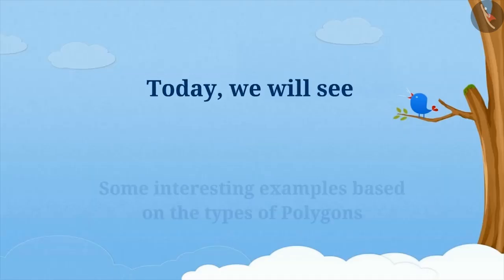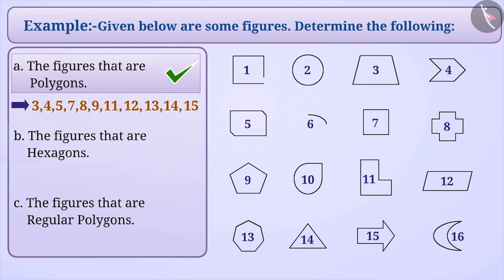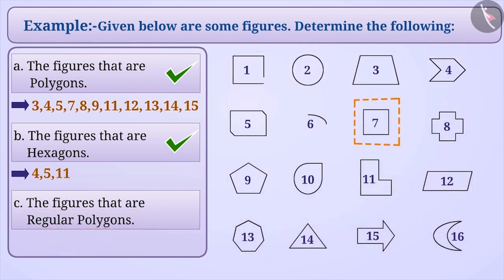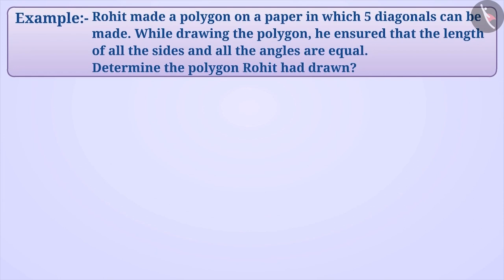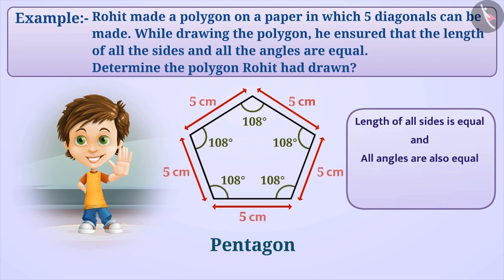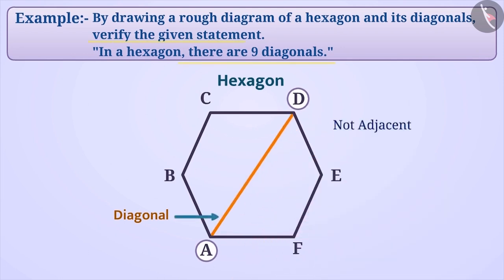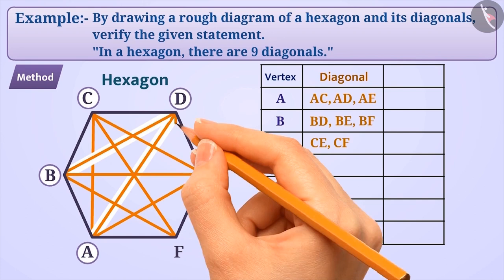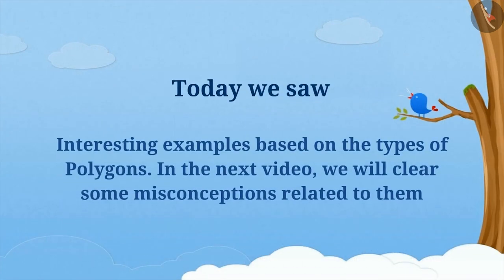Types of Polygons | Part 2/3 | English | Class 6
Types of Polygons | Part 2/3 | English | Class 6 |  | NCERT |

Types of Polygons | Basic geometrical ideas | Grade 6 | NCERT | Understanding elementary shapes

Welcome to part 2 of Types of Polygons. In this video, we will discuss various examples of Types of Polygons.